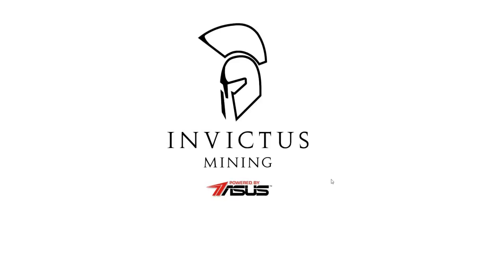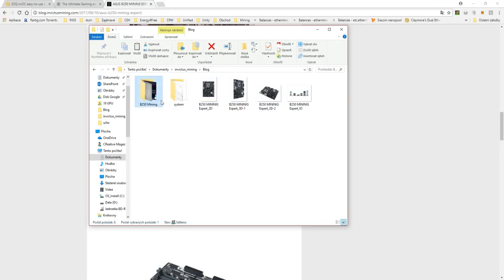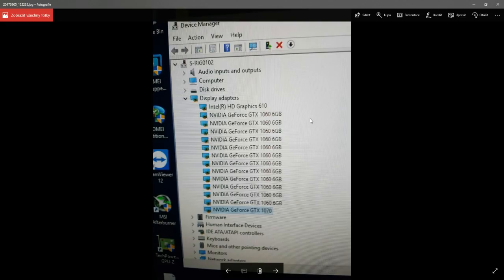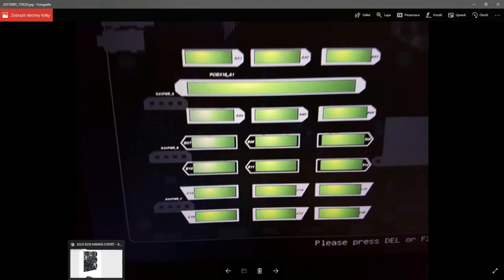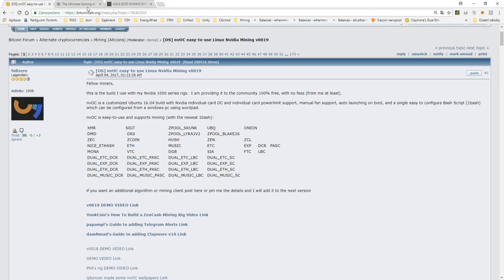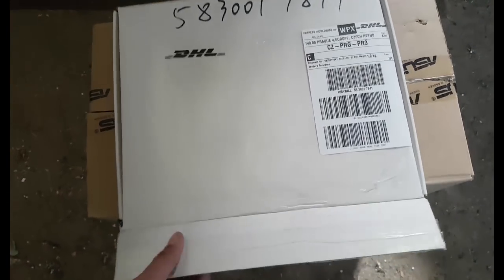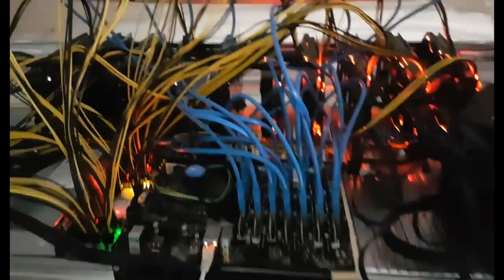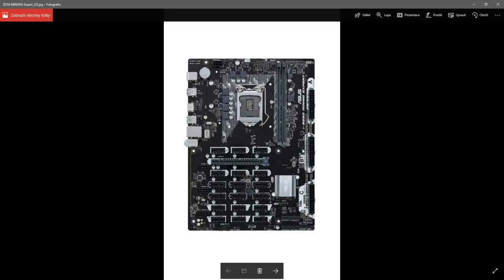ASUS B250 MINING EXPERT + 19 GPU WORKING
How to get ASUS B250 MINING EXPERT with 19 GPU running and working.

ETHEREUM Mining rig with currently 380 MH/s after tweeks we expect 435 MH/s.

13 GPU ASUS STRIX 1060 6gb
6 GPU ASUS MINING P106

Total 19 GPU.

Thanks to ASUS